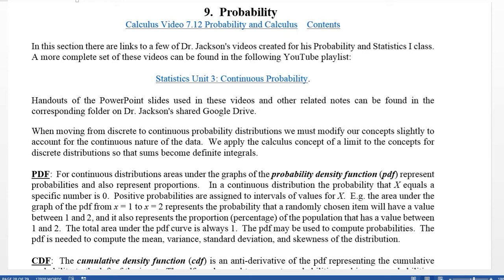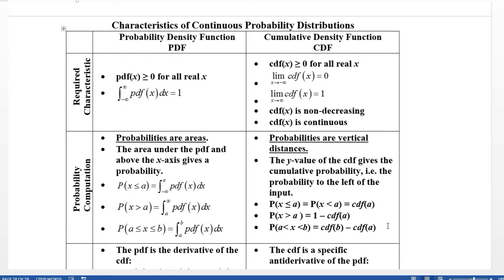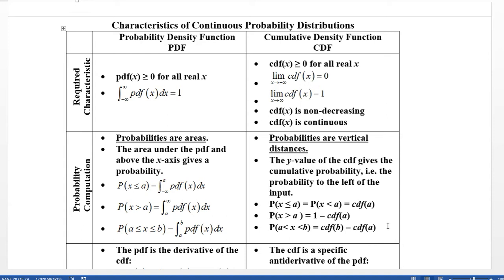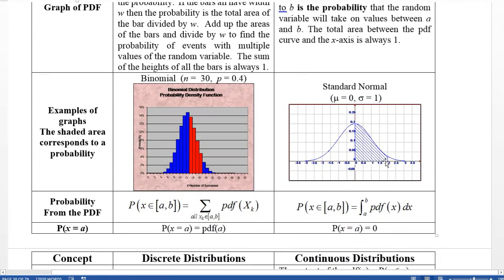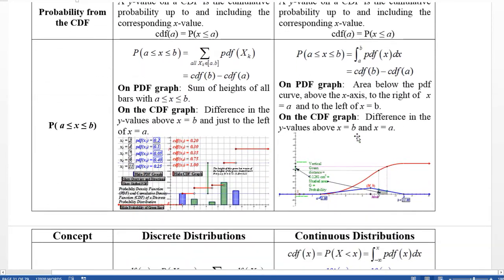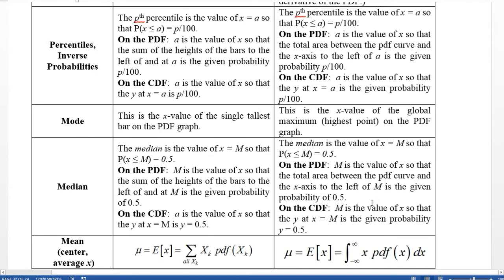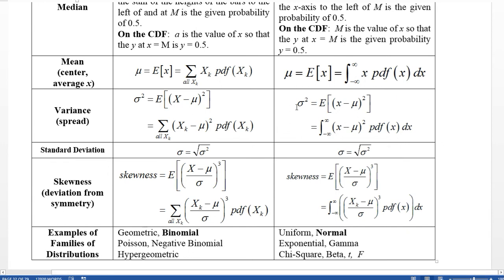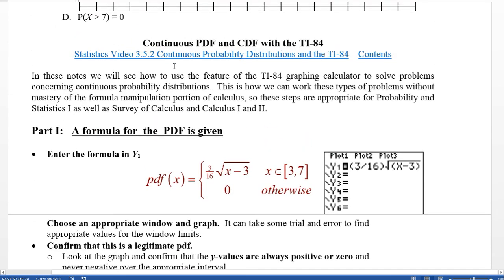Calculus 7.12 Probability and Calculus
Here we introduce continuous probability distributions and begin to make some connections between calculus and probability and statistics.